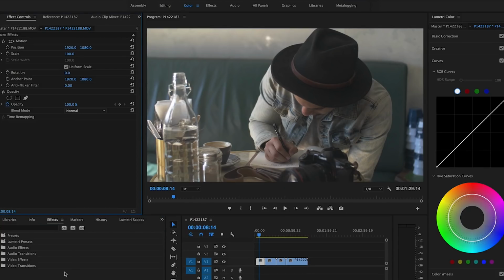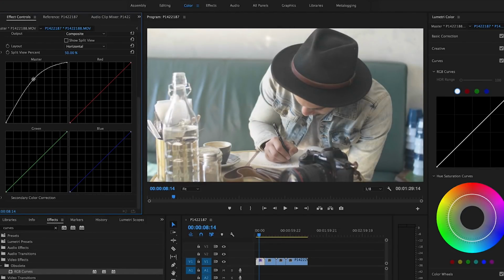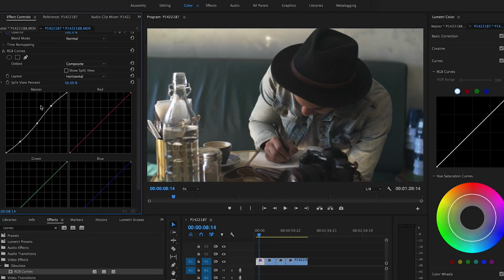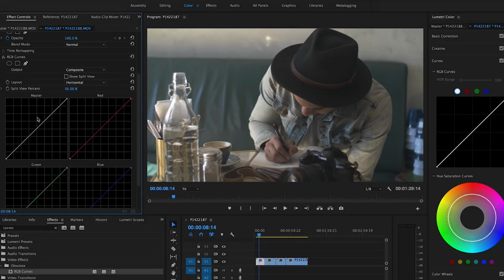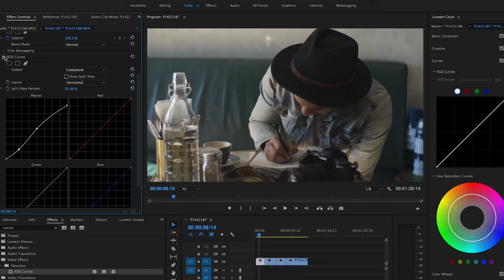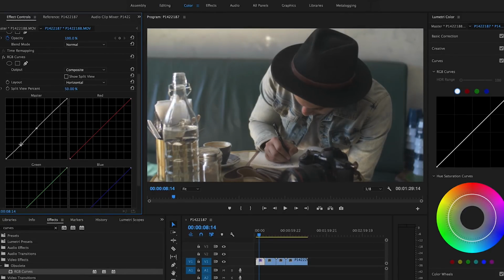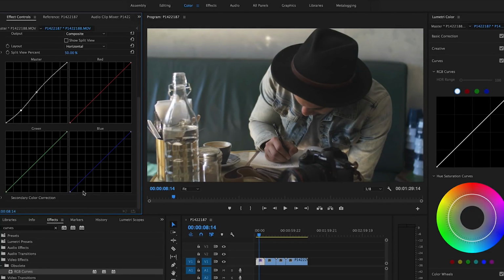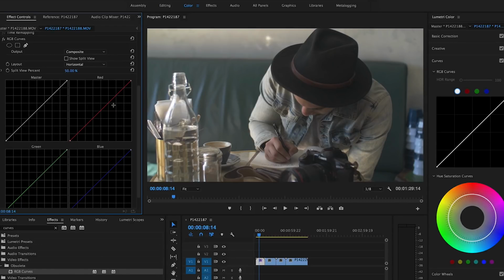CINEMATIC COLOUR GRADING WITH CURVES - ADOBE PREMIERE TUTORIAL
⚡︎MY VLOGGING CAMERA
⚡︎MY EPIC BROLL CAMERA
⚡︎MY WEDDING FILM CAMERA
⚡︎MY STUDIO LIGHT
⚡︎MY GO TO VARIABLE ND FILTER
⚡︎ADAPTOR FOR MY GH5
⚡︎FAVOURITE WIDE ANGLE LENS
⚡︎FAVOURITE PORTRAIT LENS
⚡︎FAVOURITE TELEPHONE LENS
⚡︎MY MICROPHONE
⚡︎JOBY GORILLA POD
⚡︎MY TRAVEL FILM DRONE
⚡︎ND FILTERS FOR MY DRONE
⚡︎MY 360 CAM
⚡︎MY ACTION CAM